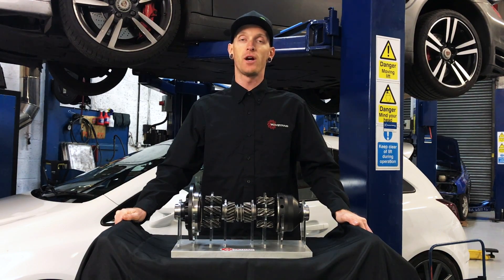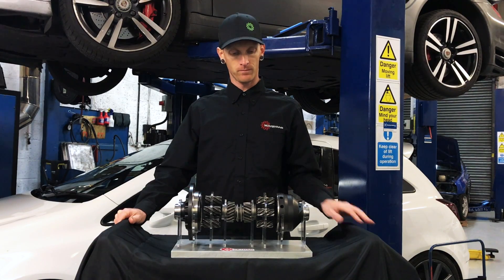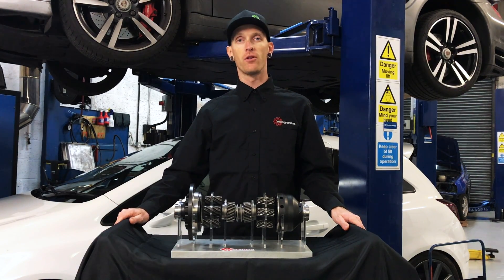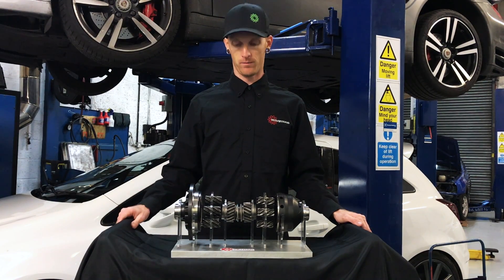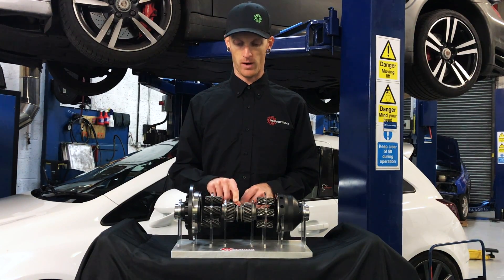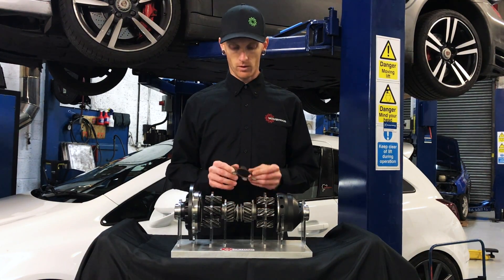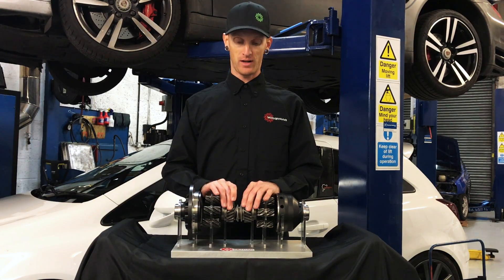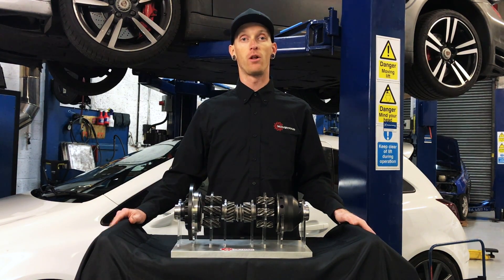Wavetrac Technical Explanation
Chris from Wavetrac USA explains the features and benefits of Wavetrac ATB LSD.